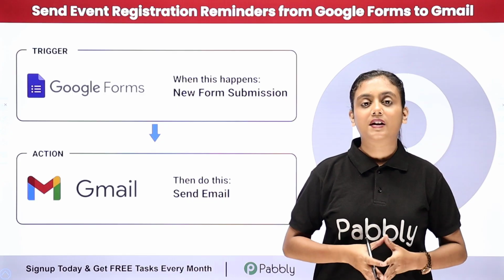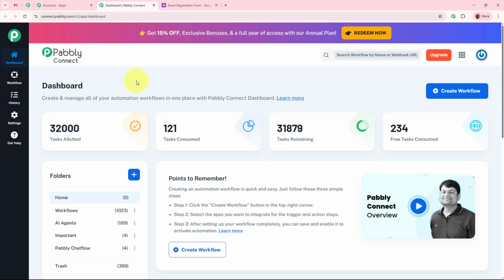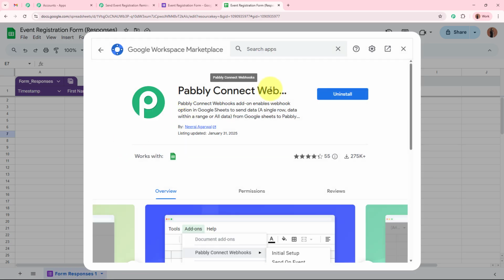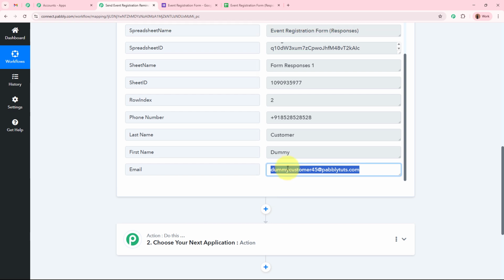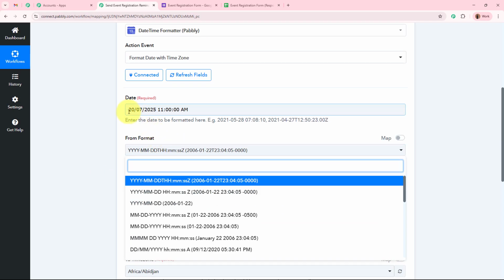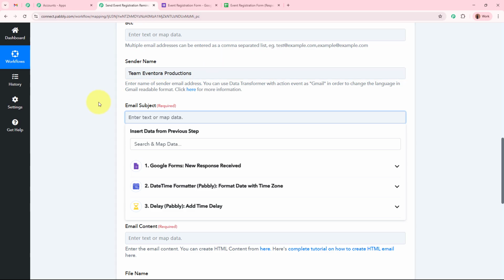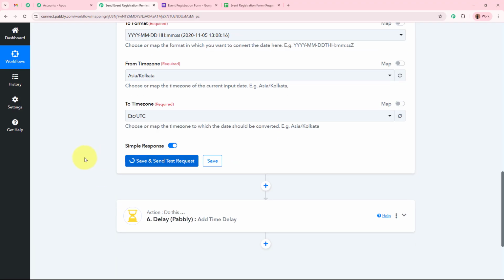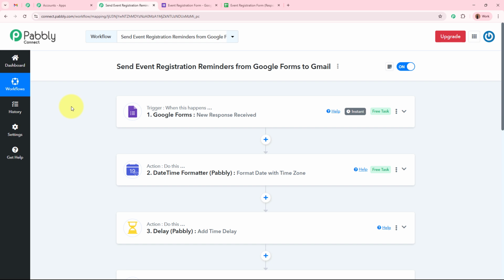How to Send Event Registration Reminders from Google Forms to Gmail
In this video, you'll learn how to send automatic event registration reminders from Google Forms to Gmail. We'll guide you through using Google Forms to collect event registrations and Gmail to send personalized reminder emails. Pabbly Connect simplifies this process by automating the transfer of data between these platforms, ensuring that reminders are sent out without any manual effort. This setup not only streamlines your communication but also enhances attendee engagement, helping you run more successful events.

Use Case:-

As an owner of an event management business, I often organize workshops, webinars, and seminars for my clients. I use Google Forms to collect event registrations seamlessly, and I use Gmail to send timely reminders to registered participants. This automation helps me keep my attendees informed and engaged by automatically sending reminder emails once someone registers for an event through the form.

Benefits of Pabbly Connect:

1. Automation: Save time, money, and resources by automating tasks.

2. Integration: Connect various web services to create efficient workflows.

3. Security: Enjoy industry-standard security for your data.

4. Scalability: Easily add new applications and services to your workflow.

5. Cost-effective: Choose from plans suitable for different business sizes, with no charges for internal tasks.